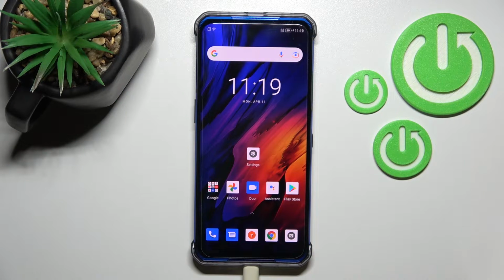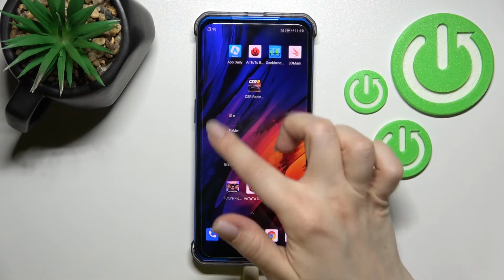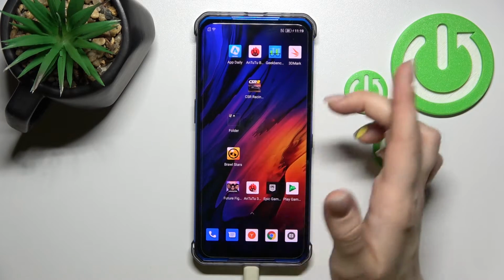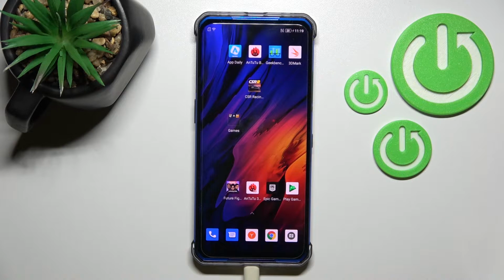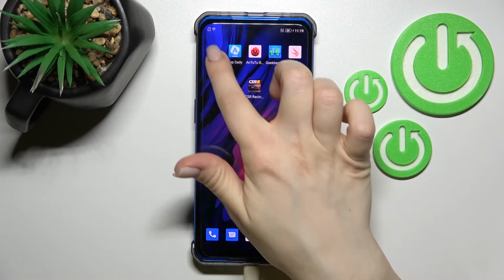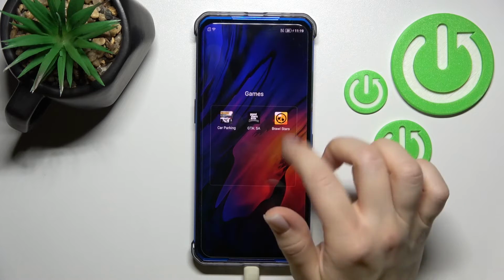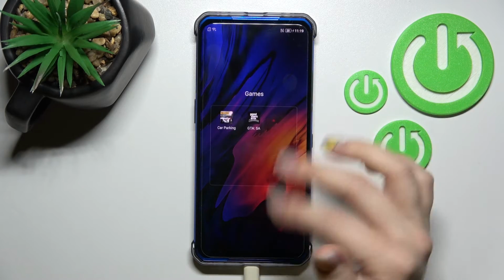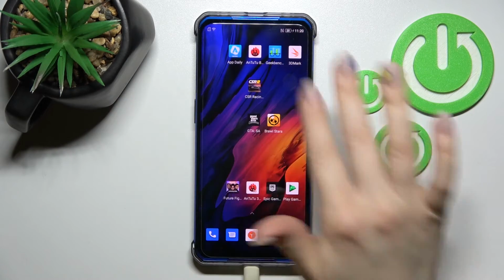How to Create Home Screen Folders in Lenovo Legion Duel?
Thanks to the folders on the home screen you are able to organize your desktop space, put all the shortcuts into one folder, name it, etc.

How to Add Home Screen Folders in Lenovo Legion Duel? How to Attach Home Screen Folders in Lenovo Legion Duel? How to Organize Home Screen Folders in Lenovo Legion Duel?